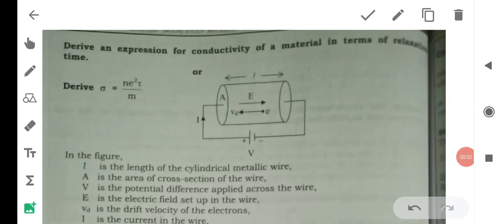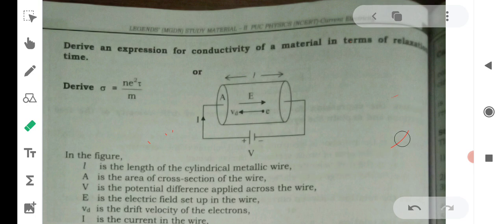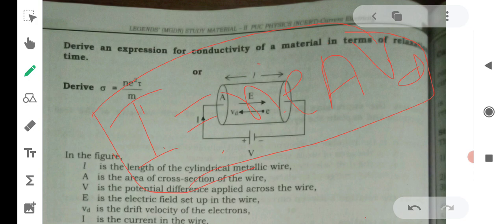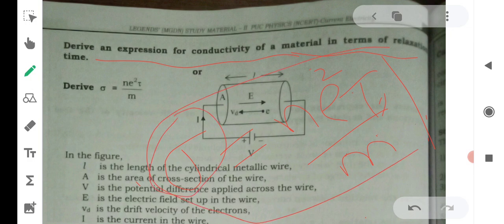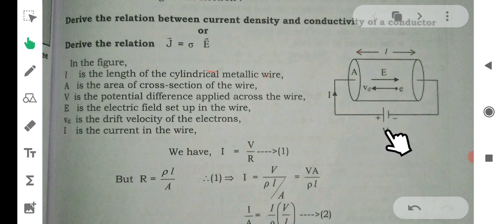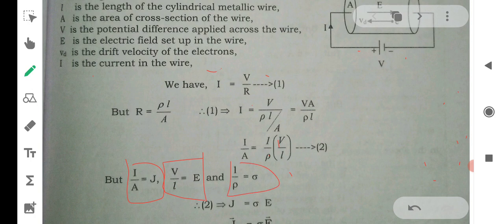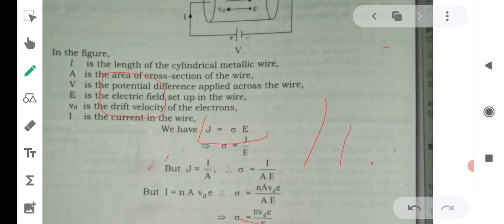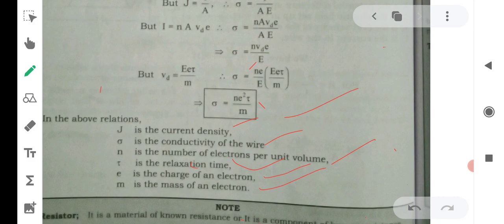current electricity video 05.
Relation between current density and conductivity#conductivity in terms of relaxation time.